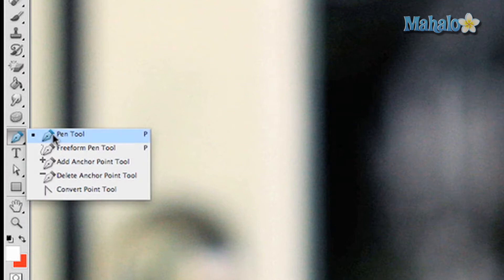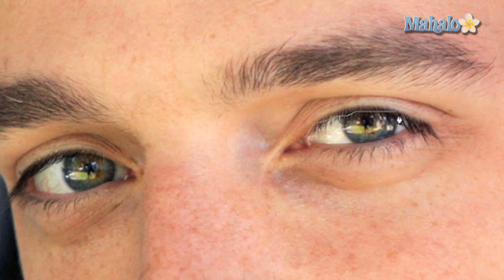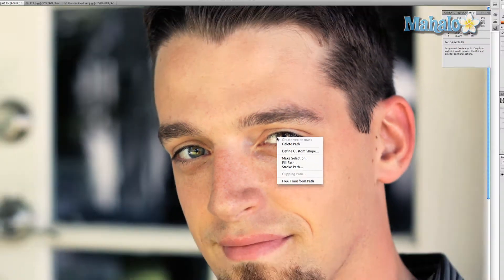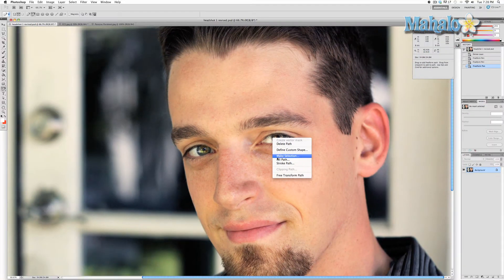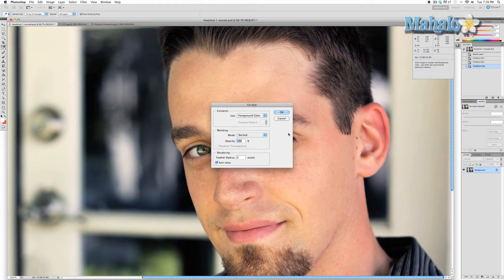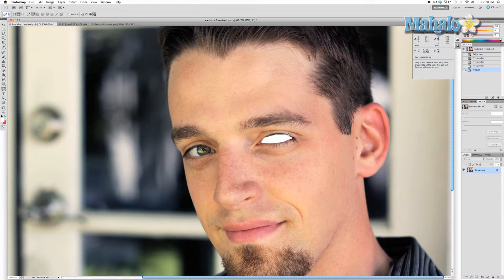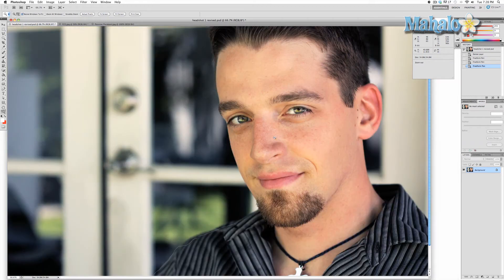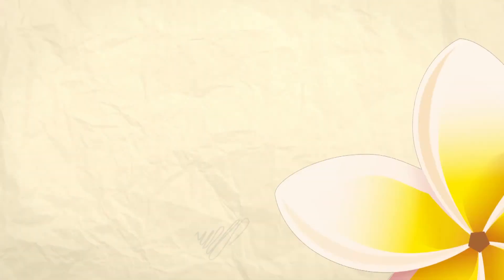Learn Adobe Photoshop - Freeform Pen Tool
Mahalo expert Justin Z. gives a tutorial on the Photoshop freeform pen tool.

About the Freeform Pen Tool

The Freeform Pen Tool is an easier, but less accurate, version of the Pen Tool and is virtually identical to the Lasso Tool. You click and drag around an area of choice to manipulate and Photoshop will do its best to smooth the edges you've created.

Using the Freeform Pen Tool

1. Click on the pen icon in the
Tool bar (leftmost side of your screen). This will prompt a new menu window with various pen tools.
2. Choose Freeform Pen Tool (second from top). You may then click and drag around an area of choice. This will trace a faint line around that area. When you are done, Photoshop will do its best to make your selection as smooth as possible. You can do many things with your selection, including: filling it in with a color, creating a separate
layer, or creating a mask.
Generally, this tool is not as preferable as the Pen Tool as it is less accurate and doesn't offer much control, despite the fact you can create the lines from scratch. But if you prefer this over the tedious Pen Tool, it can still be a useful function.